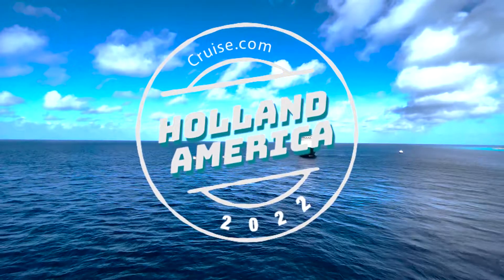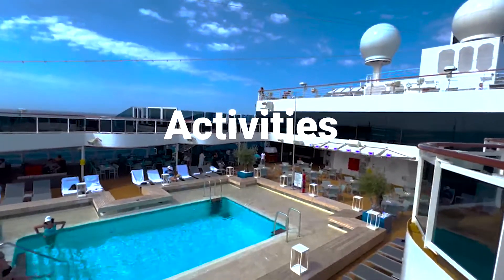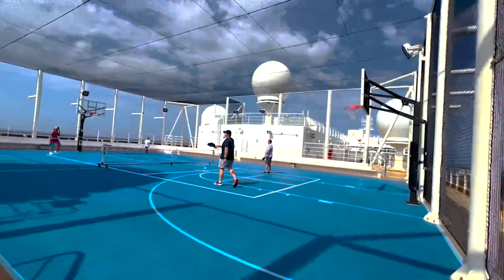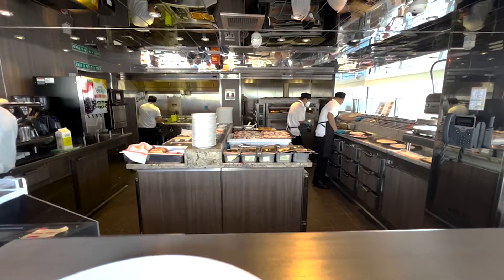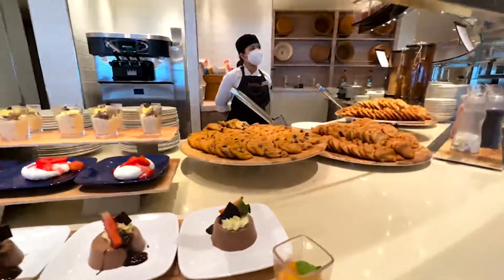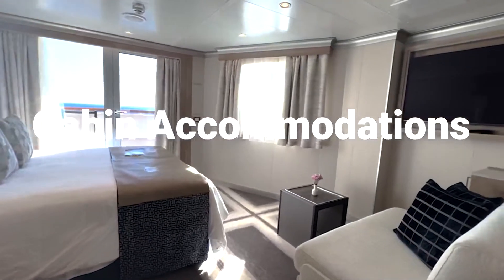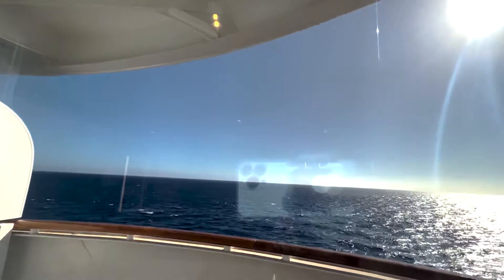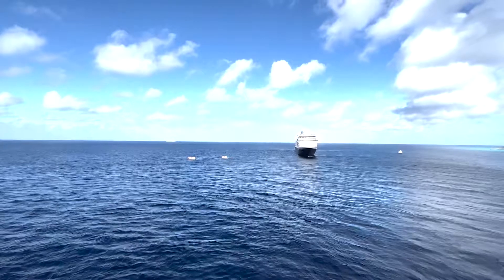Holland America Rotterdam Ship Tour (2022)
In this video we highlight everything the Holland America Rotterdam has to offer! We try to give you the full Holland America Experience and show you everything that is included in this amazing Rotterdam Cruise tour.